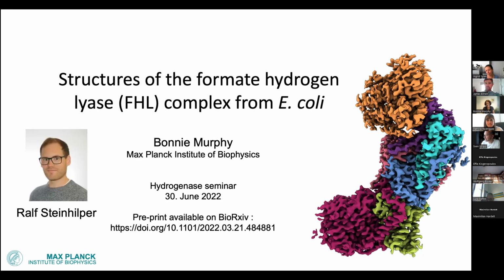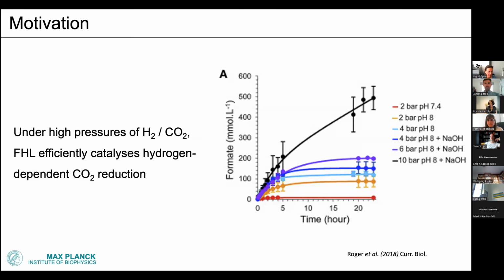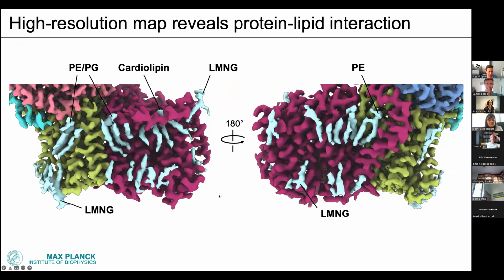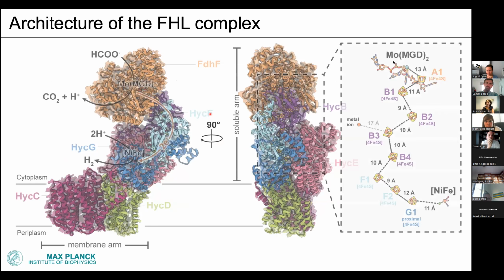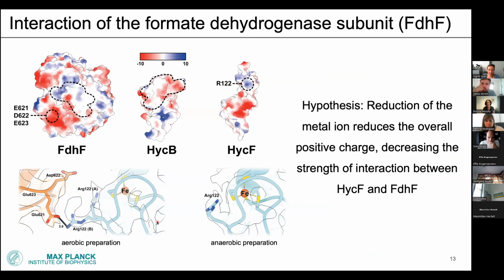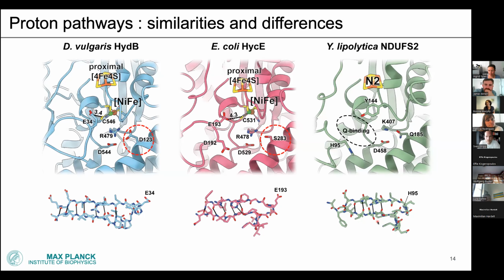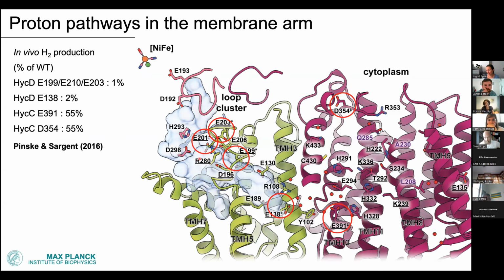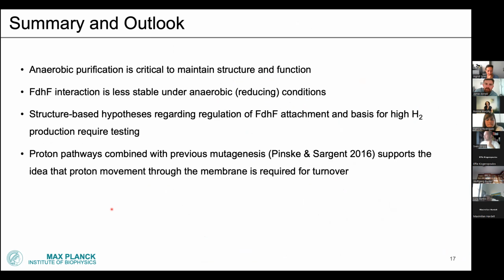Hydrogenase Lectures 2022, Episode 5, Part 1: Bonnie Murphy